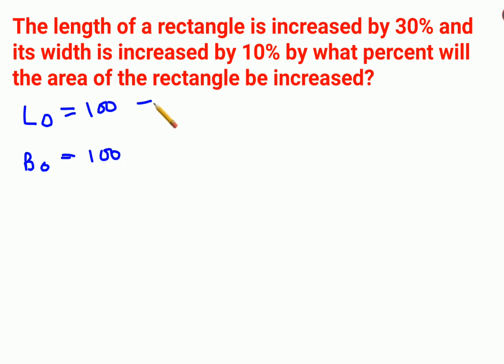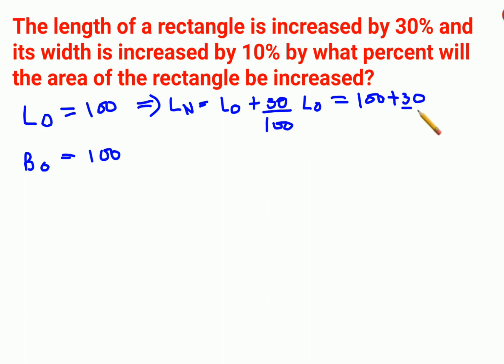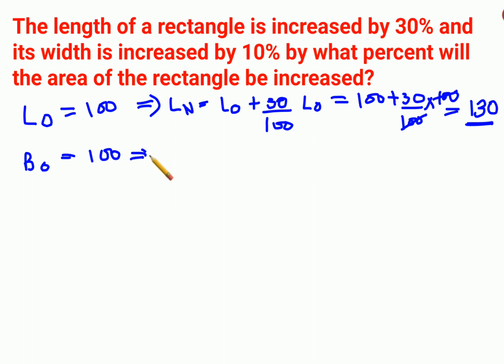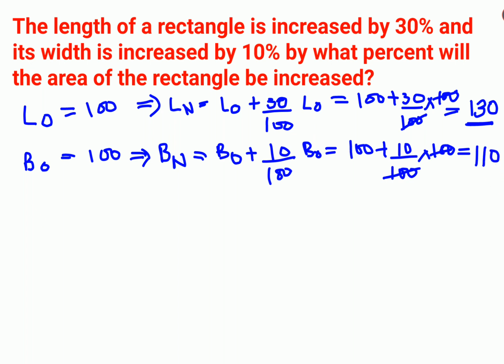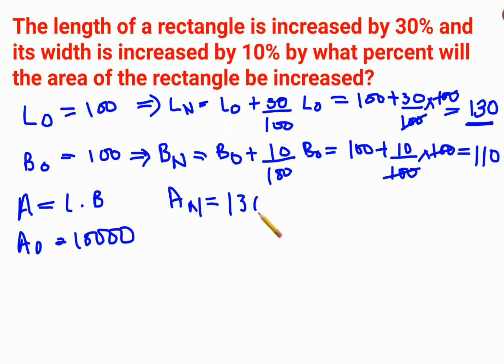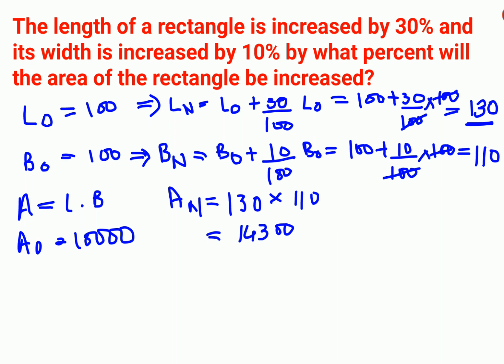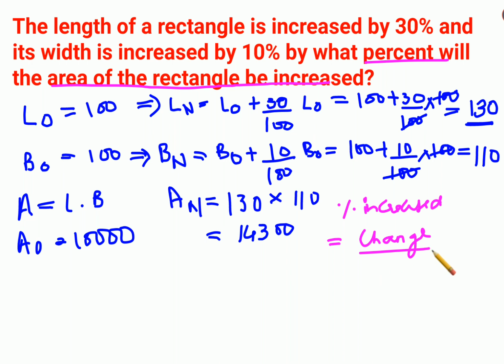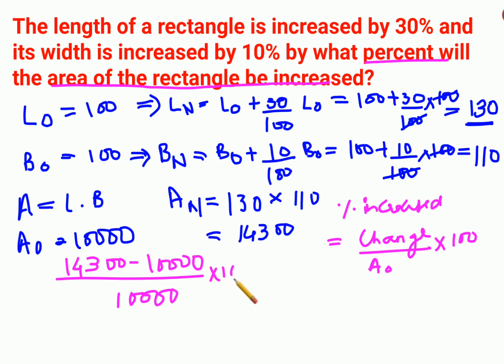What is the % increase in the area of the rectangle? 90% got it wrong! Can you?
what does this word mean problem
how to do word problems in math class 7
how to do word problems in math with fractions
how to do word problems in math class 6
how to do word problems in math class 8
how to do word problems in math class 3
how to do word problems in math class 4
how to do word problems in math class 5
how to do word problems in algebra
how to do word problems in math class 10
how to solve worded problems